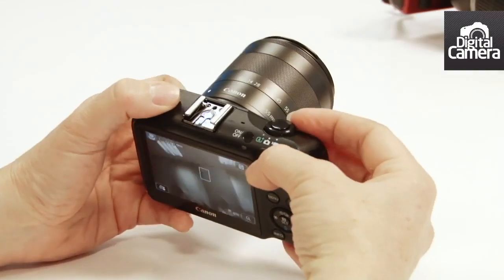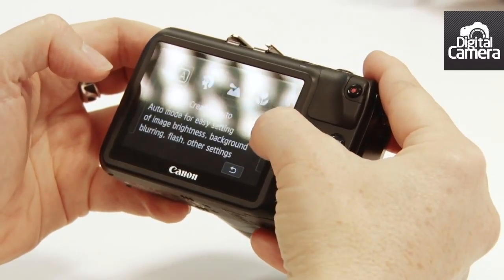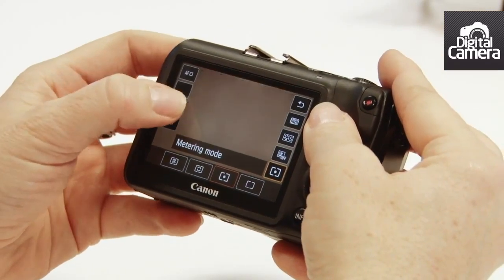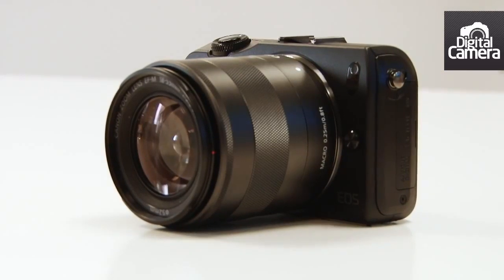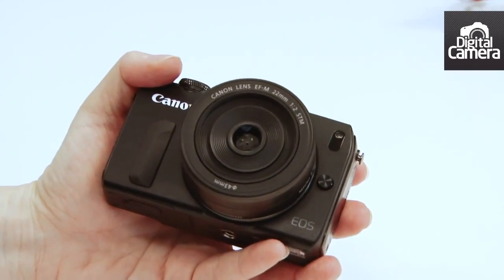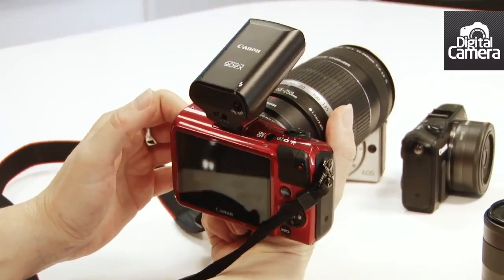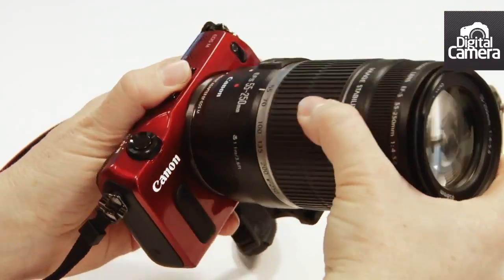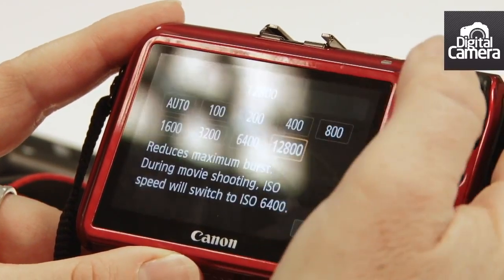Canon EOS M Mirrorless.mp4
想緊貼更多相機同其他器材配件資訊?!